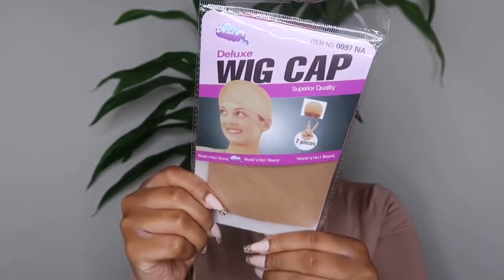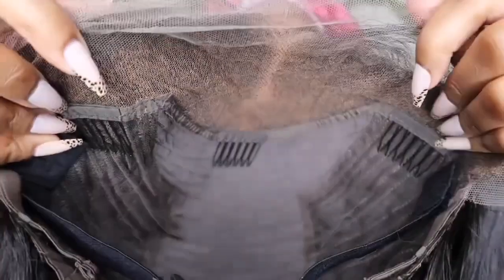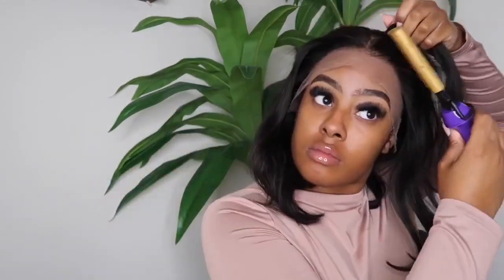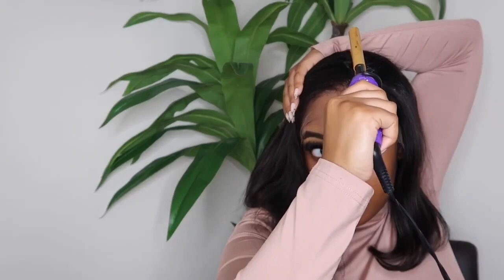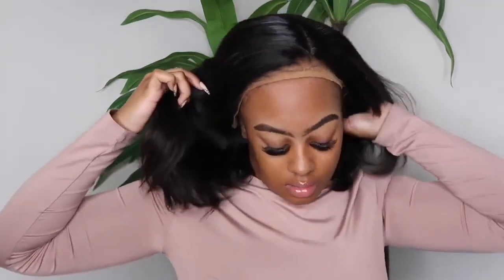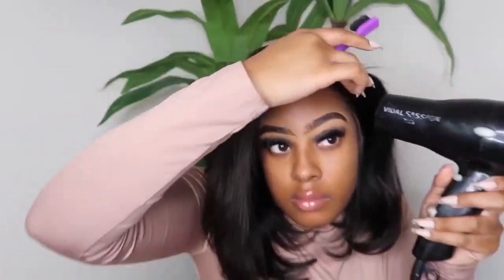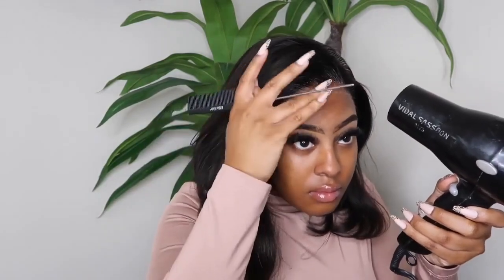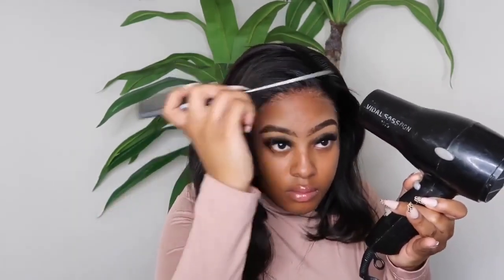Super BEGINNER FRIENDLY Bob Wig PRE PLUCKED• PRE BLEACHED Ft Atina Hair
INFO: Hair length: 24 inches Hair Density: 200%